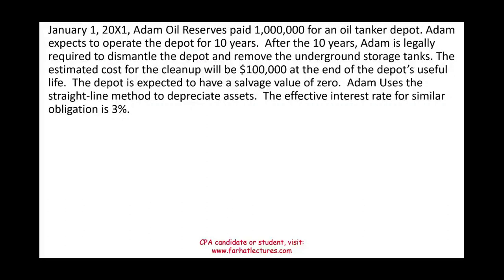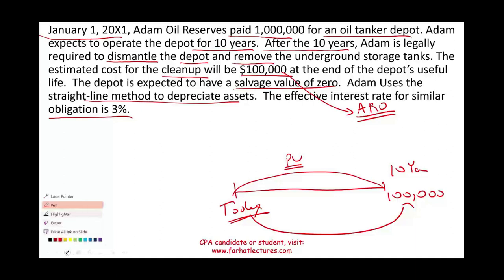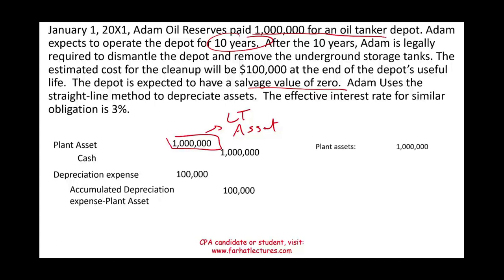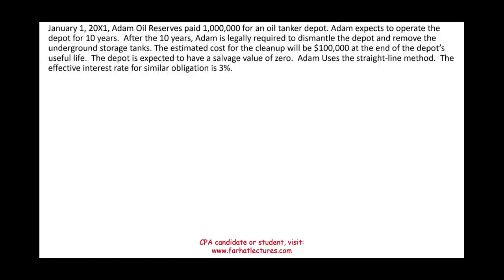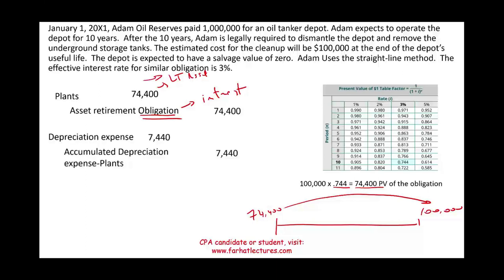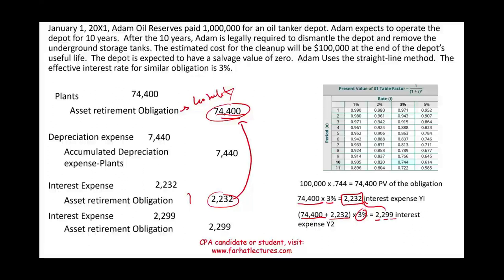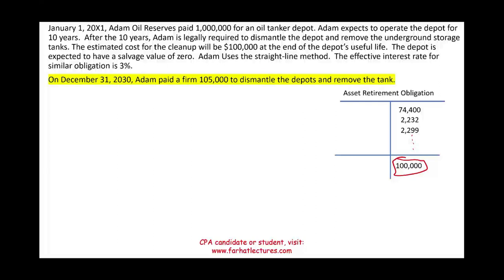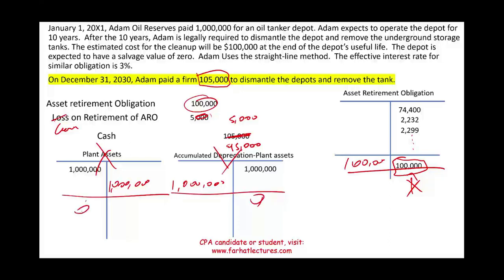Asset Retirement Obligation (ARO). CPA Exam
In this session, I work an example for asset retirement obligation ARO.